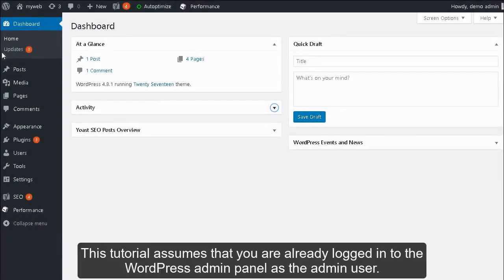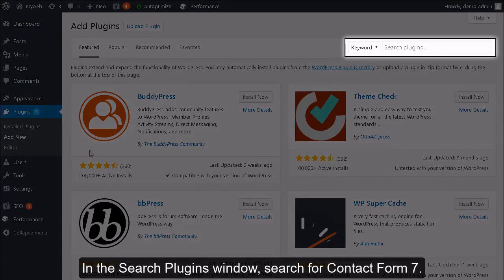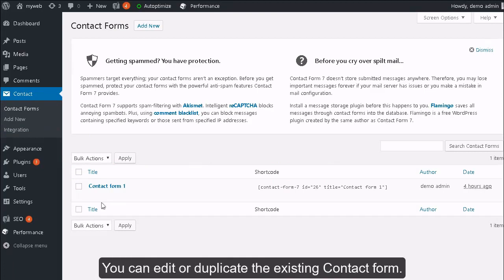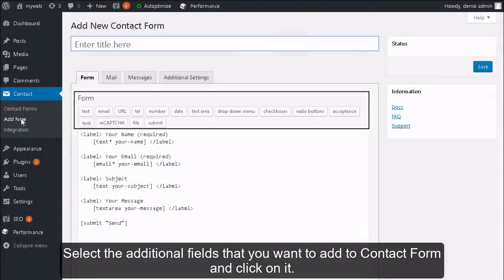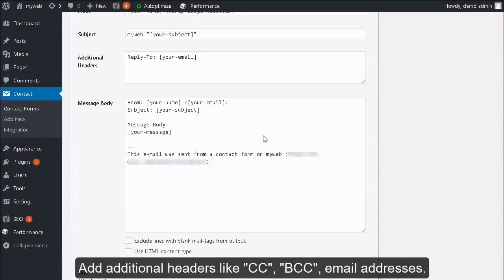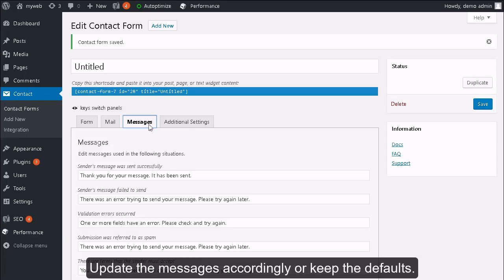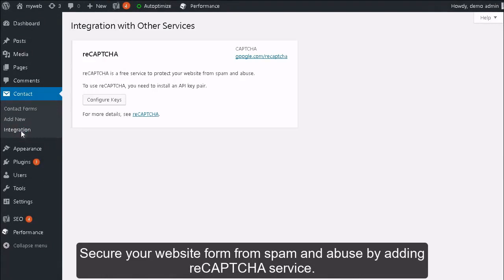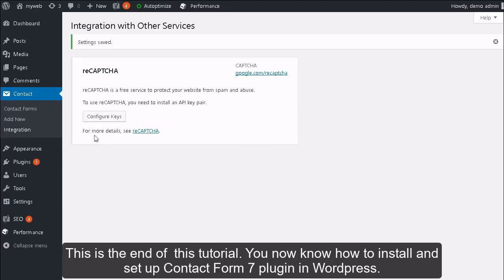How To Install & Set Up Contact Form 7 in WordPress